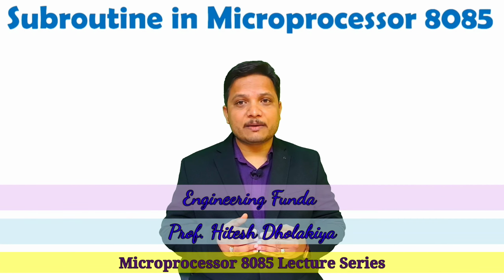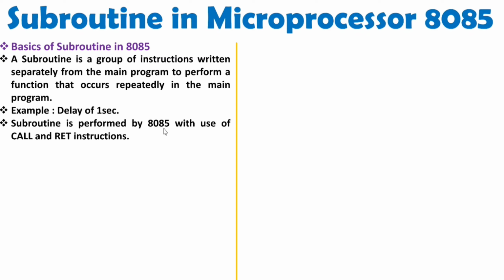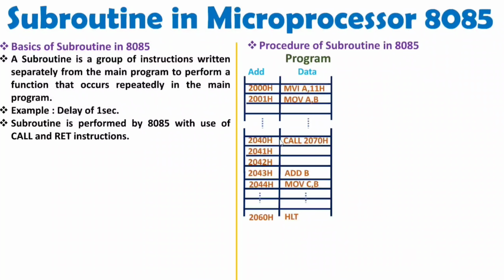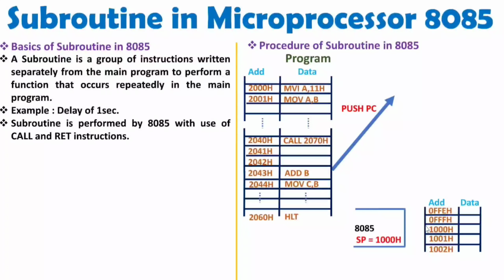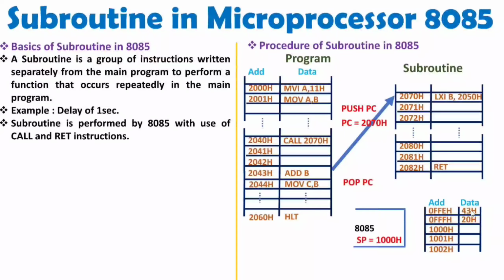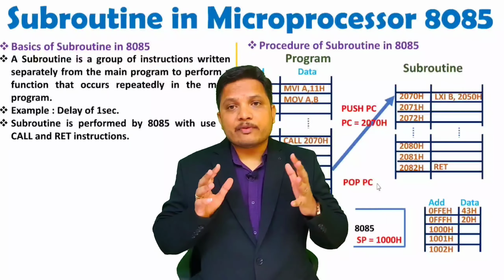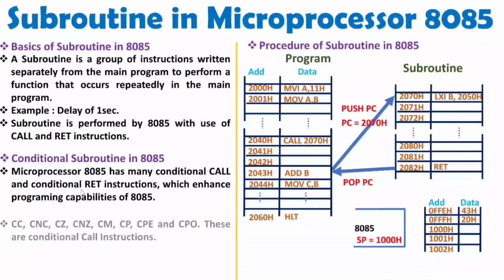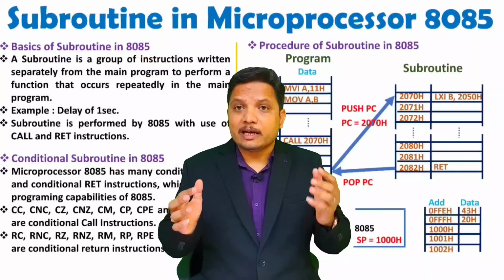Subroutine in Microprocessor 8085: Basics and Procedures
Subroutine in Microprocessor 8085 is explained with the following Timestamps:
0:00 - Subroutine  - Microprocessor 8085
0:58 - Basics of Subroutine
1:54 - Procedure of Subroutine
9:28 - Conditional Subroutine

Subroutine in Microprocessor 8085 is explained with the following outlines:
0. Microprocessor 8085
1. Subroutine
2. Basics of Subroutine
3. Procedure of Subroutine
4. Conditional Subroutine
5. CALL Instruction
6. RET Instruction
7. Importance of Subroutine
8. Limitations of Subroutine

Chapter-wise detailed Syllabus of the Microprocessor & Interfacing 8085 Course is as follows:

History of Microprocessor by INTEL, Difference between Microprocessor and Microcontroller, How to count Memory?, What is Computer?, How Program is loaded in memory of processor?, How Program is executed in processor?, Machine Language, Assembly Language & Higher Level Language.

Architecture of Microprocessor 8085, PIN Diagram of Microprocessor 8085.

Buses in 8085, Flag Register of 8085, Programming Modal of 8085, Generation of Control Signals in 8085, Address Data Demultiplexing in 8085, Operation Types of 8085, Memory Mapped IO and IO Mapped IO, Operation Types in 8085, Machine Cycles in 8085.

Stack in Microprocessor 8085, Subroutine in Microprocessor 8085, Passing Parameters to the subroutine through stack in 8085.

Interrupt Service Routine in 8085, Software Interrupt and Hardware Interrupt in Microprocessor 8085, Hardware Interrupt in 8085, Interrupt Structure in 8085, SIM and RIM Instructions in 8085, Square Wave using SIM Instruction in 8085, Serial Communication by SIM Instruction in 8085.

Addressing Modes of 8085, One Byte, Two Byte and Three Byte Instructions in 8085, Data Transfer Instructions in 8085, Arithmetic Instructions in 8085, Logical Instructions in 8085, Branch Control Instructions in 8085, DAA Instruction in 8085, Comparison of JMP and CALL in 8085.

Delay Programming for 8085, Generation of Delay in 8085, Counter Designing in 8085, Square Wave Generation in 8085.

8259 - Programmable Interrupt Controller, 8255 - Programmable Peripheral Interface, 8254 - Programmable Interval Timer, 8257 - Direct Memory Access.

Memory Classification, Series of Memory IC's, Memory Interfacing, Memory Mapping, Address Decoding, Starting and Ending Address calculation with OFFSET in memory, Size if memory from starting and ending address, Number of IC's required to construct given memory, Number of IC's can be interfaced with 8085, Examples on Memory Mapping, Examples on Memory Interfacing, Examples on Address Decoding.

Peripheral Mapped IO in 8085, Blue Print of IO Interfacing with 8085, Absolute Decoding and Partial Decoding in 8085, LED Interfacing with 8085, Seven Segment Display Interfacing with 8085, DIP Switch Interfacing with 8085, Examples of IO Interfacing with 8085, Examples if Addressing Registers in 8085.

Examples of Microprocessor Programming, Examples of Assembly Language Programming, Examples of GATE, ISRO, BARC & DRDO on 8085.

Engineering Funda channel is all about Engineering and Technology. Here this video is a part of Microprocessor 8085